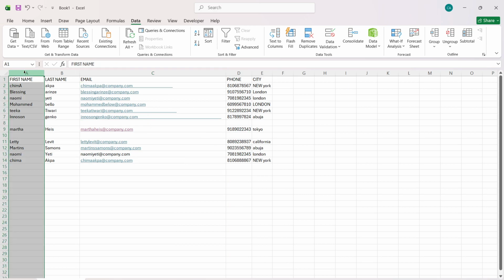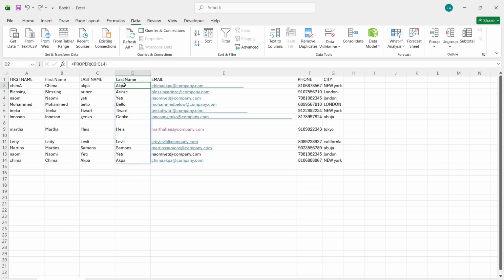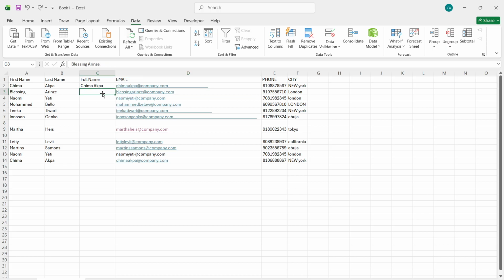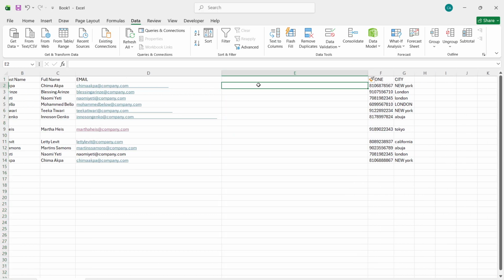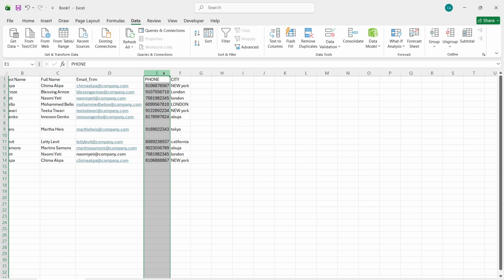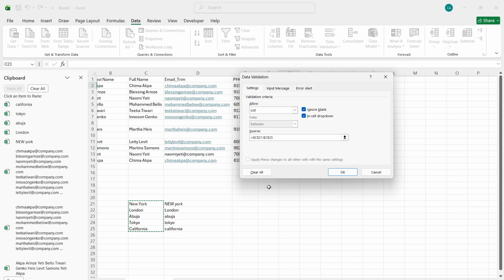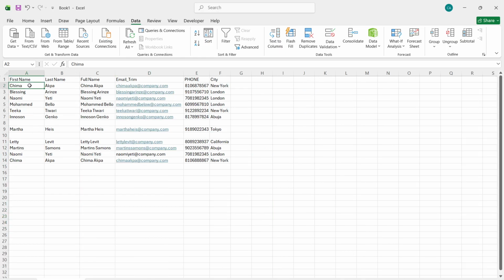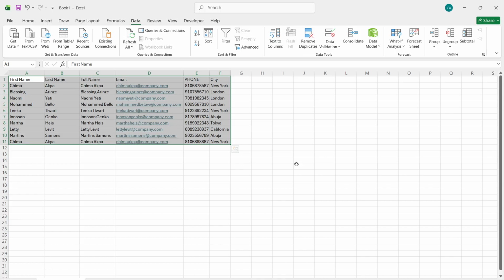Cleaning a Messy Customer List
Learn how to clean a messy customer list in Excel using simple and practical data cleaning techniques. In this video, I demonstrate how to remove duplicates, fix inconsistent text casing, clean extra spaces, apply data validation, and use Flash Fill to make your spreadsheet more accurate and organized.

Clean a Messy Customer List
Create a spreadsheet with intentionally messy data and practise cleaning it:

1. Enter 10 customer records with columns: Name, Email, Phone, City. Deliberately include 2 duplicate rows, 2 blank cells, and inconsistent casing (e.g. "LONDON", "london", "London").

2. Use Remove Duplicates (Data tab) to eliminate the duplicates. Note how many were found.

3. Use =PROPER(A2) to standardise name casing and =TRIM(B2) to remove extra spaces from emails.

4. Add Data Validation to the City column: create a dropdown list with allowed values (London, Manchester, Birmingham, Leeds).

5. Use Flash Fill to extract first names from the full name column into a new column.

This video is useful for:
Excel beginners
Data cleaning practice
Spreadsheet training
Students and analysts improving their data preparation skills

Tools used:
Microsoft Excel

Data cleaning basics in Excel
How to fix inconsistent data entries
Removing duplicates correctly
Standardizing text formatting
Creating dropdown validation lists
Using Flash Fill for quick automation

📌 Perfect for:

Data analysis students
Administrative professionals
Anyone preparing for data-related jobs